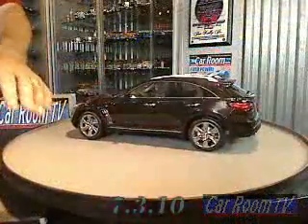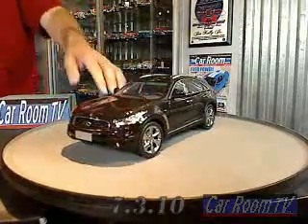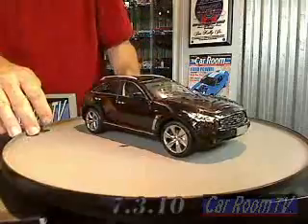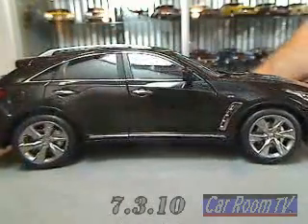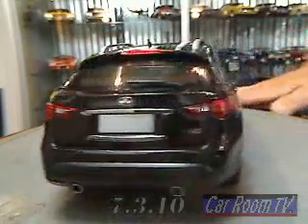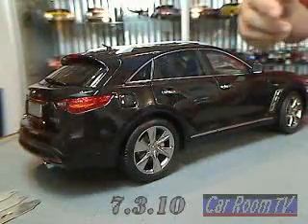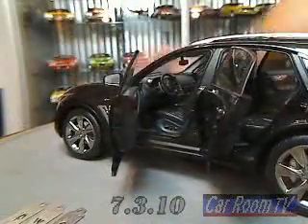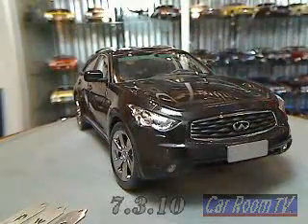Paudimodel INFINITI FX50S diecast model car 1/18 - Introduction by CarRoom TV